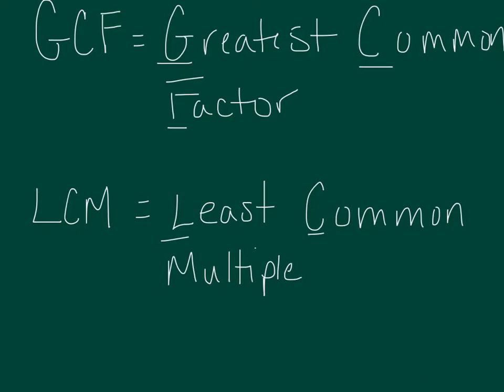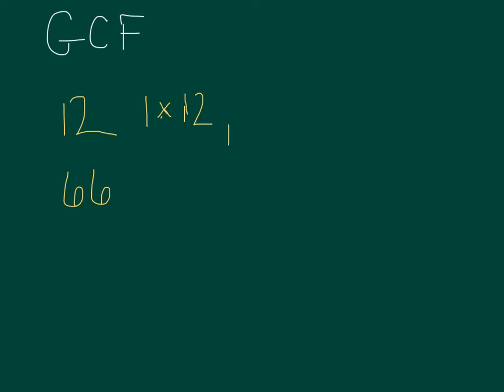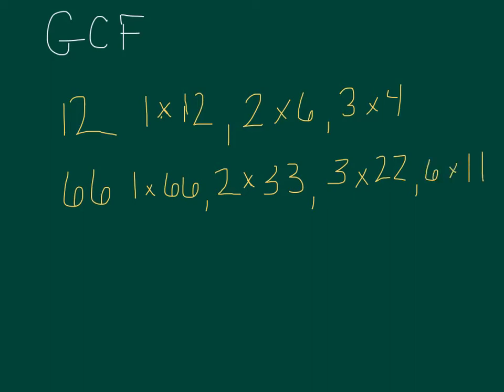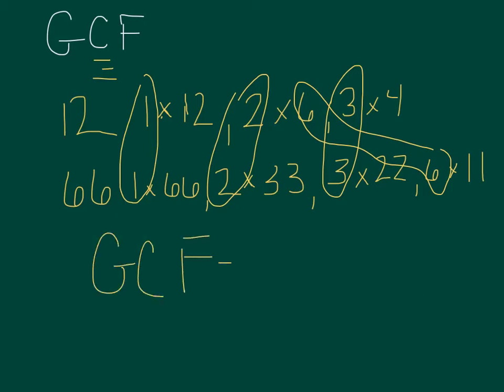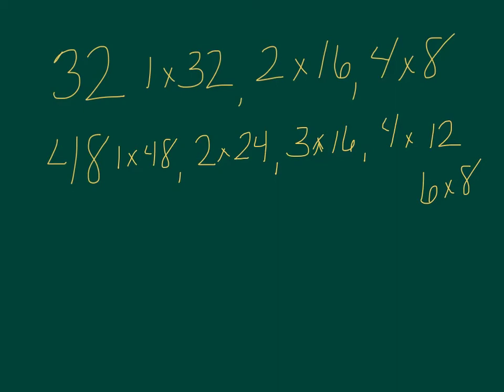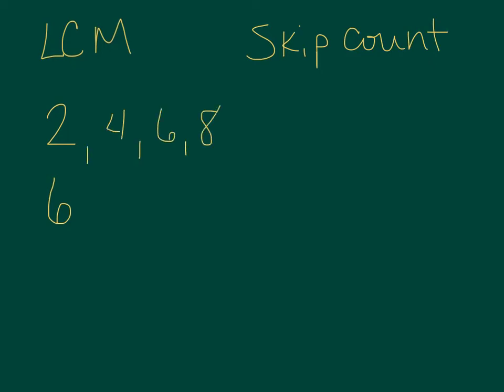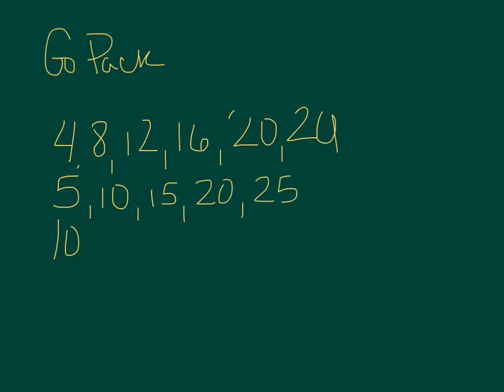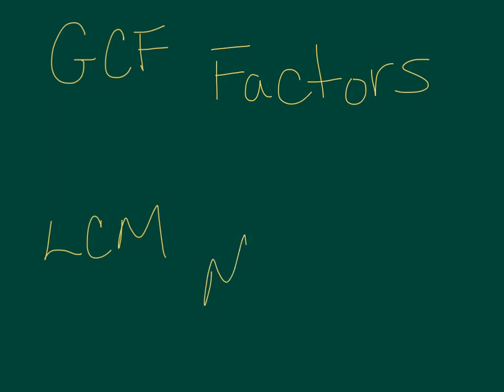Made with Explain Everything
chapter 1lesson 1